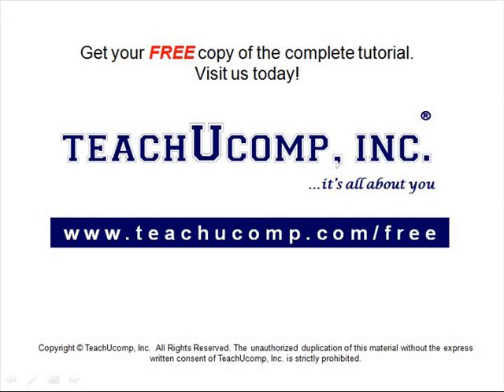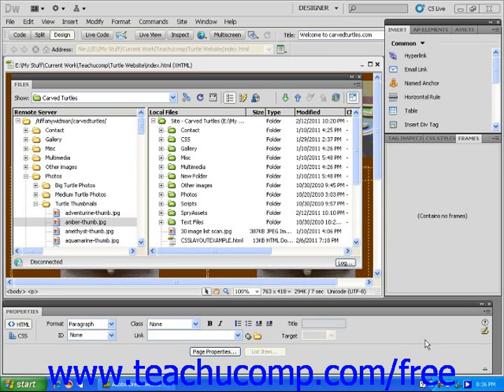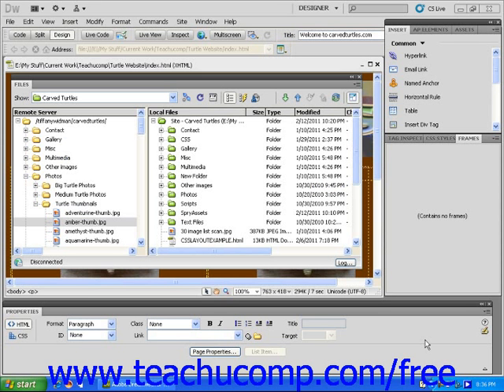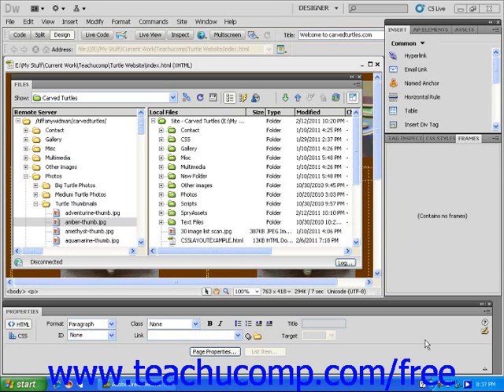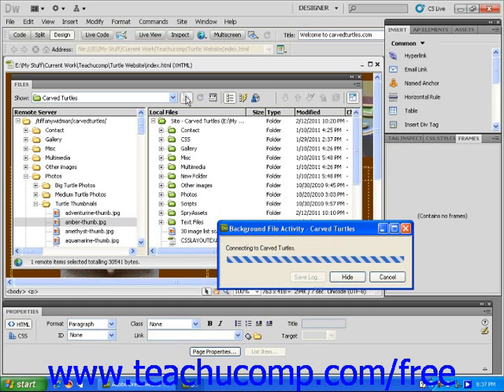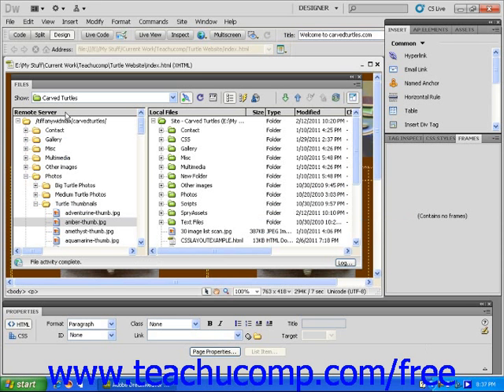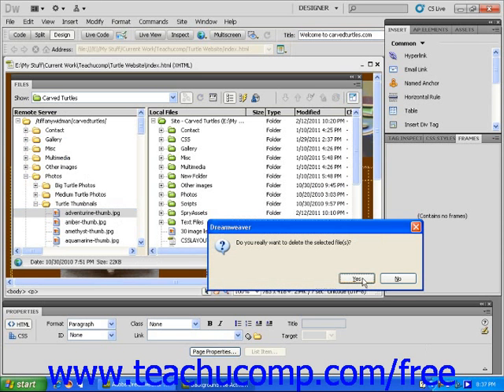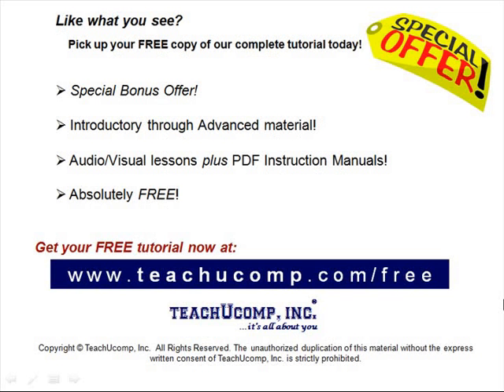Dreamweaver CS5 Tutorial Canceling Uploads & Deleting Remote Site Files Adobe Training Lesson 11.6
Learn how to cancel uploads and delete remote site files in Adobe Dreamweaver A clip from Mastering Dreamweaver Made Easy v. CS5. - the most comprehensive Dreamweaver tutorial available. Visit us today!